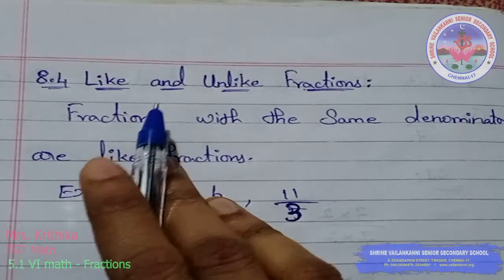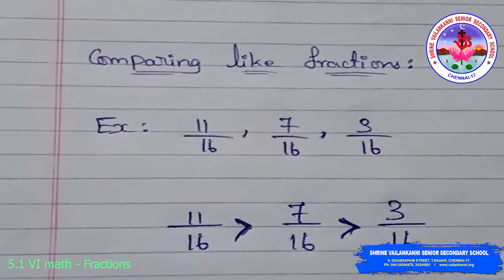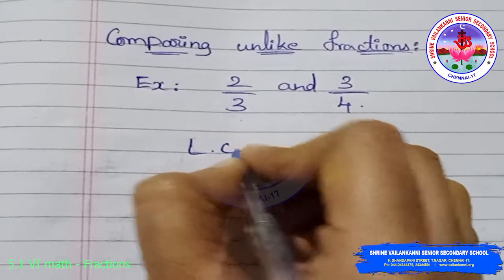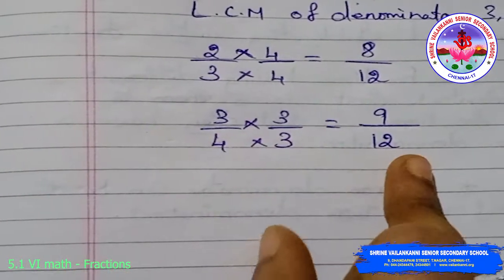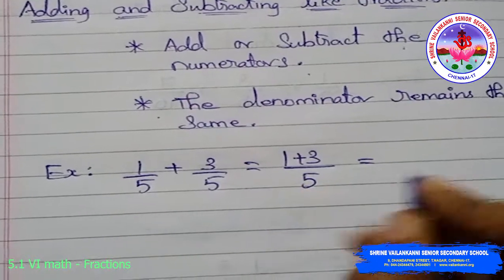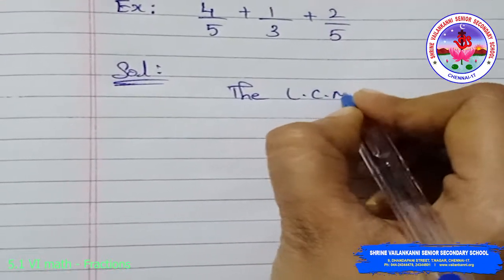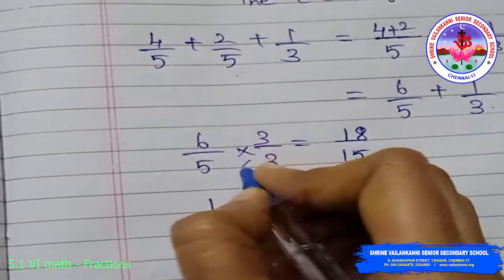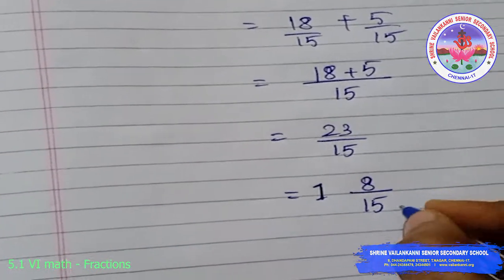SVSSS (6CBSE) VI - Math - 5.1 - Fractions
Duration: 07m35s

Lesson Description:
Chapter -5 Fractions 5.1. This video deals
1. Like Fractions
2. Unlike Fractions
3. Addition and subtraction of like and unlike fractions having some example and exercise problems.